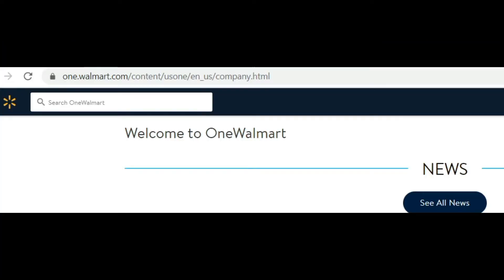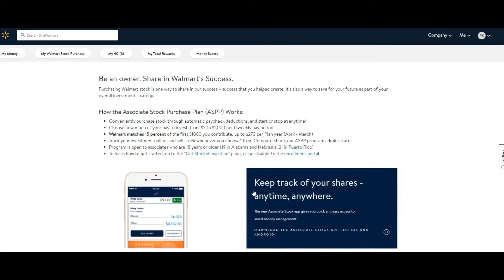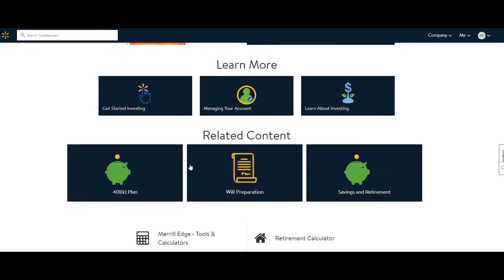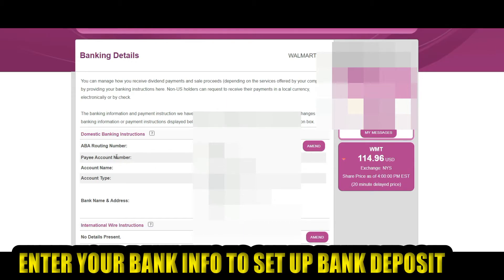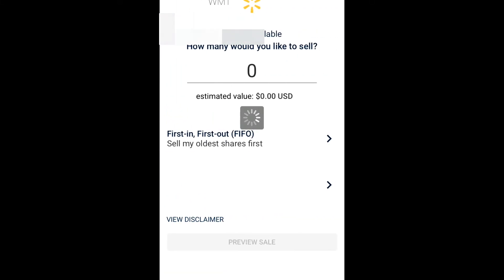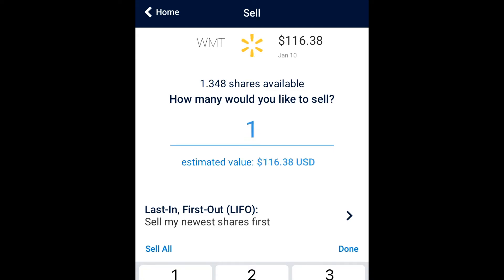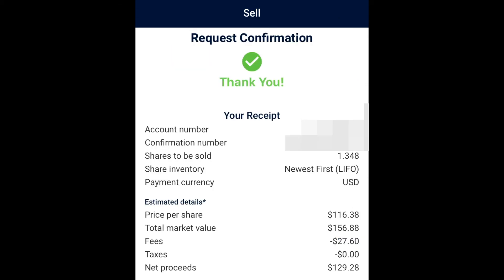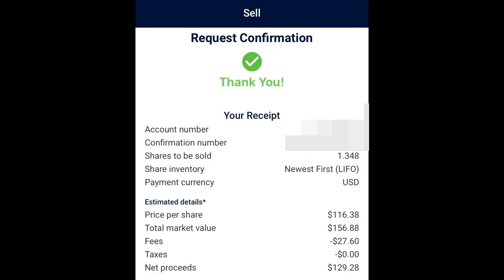Walmart Associate Stock App with Computershare,How to Sell Shares & Setup Bank Deposit on App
Walmart Associate Stock App by Computershare Review, Monitor Stock,Dividends, Investing, Sell Shares with Bank Deposit on App

Walmart has an Associate Stock Purchase Plan that allows employees to invest in the company's stock. Walmart matches 15% of the first $1800 you put in your stock. You can put as little as $2 up to $1,000 per pay period. You can also receive dividend payouts over time for the shares you have invested in the Walmart stock. You can sell stocks on the Associate Stock app and direct deposit the funds to your personal bank account. Associates can also view the current stock price, upcoming dividends, Statements, Tax Forms, contributions, company match, year to date plan contributions and more.

2. In Search type " Associate Stock"

3. Open the App

4. Enter Your Win Number & Personal Pin for Computershare

How to Setup Bank Deposit on Computer:

1. Visit OneWalmart.com on Computer

2. Enter "Computershare" in Search Bar

3. Click "Associate Stock Purchase Plan"

4. Click "My Walmart Stock Purchase"

5. On Associate Portfolio Tab Click "My Profile"

6. Under "Banking Details" Click "Update"

7. Under Domestic Banking Click " Amend" to update Bank information

8. Enter info to setup Direct Deposit to Bank

How to Sell Share on the Walmart Associate Stock App:

1. Login to the App
2. Click Sell Shares
3. Choose (First in - First out) or (Last in -First Out)
4.  Choose How many shares you want to sell ( estimated value will be shown)
5. Click Preview Sale
6. Choose Payment Option ( Bank Deposit or Check)
7. View Your Estimated Net Proceeds
8. View and agree to terms
9. View Receipt